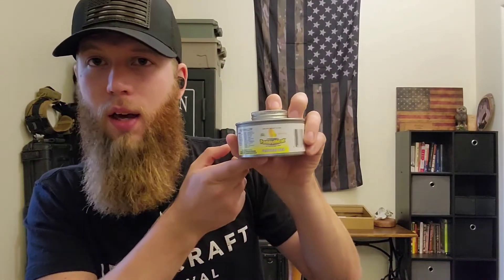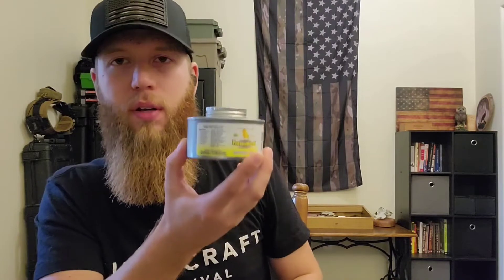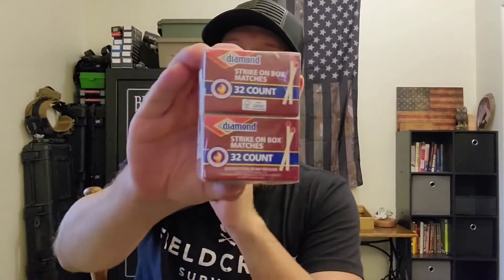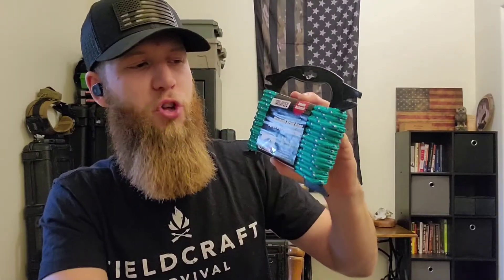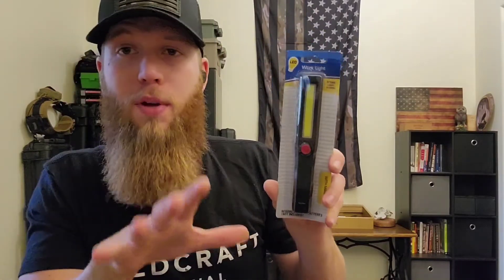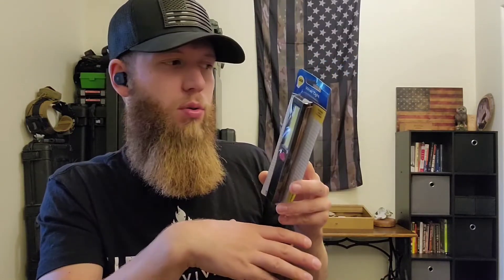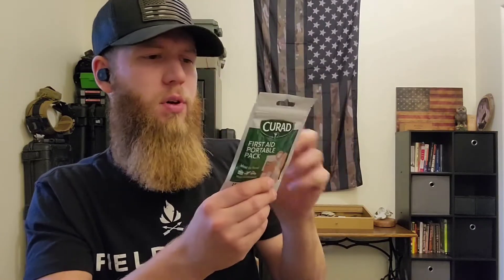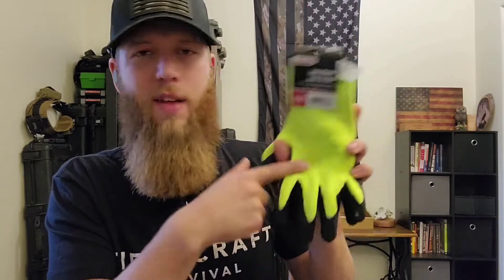Budget Preparedness Items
I took $10 to the dollar store to grab some items for a kit I am building.

So often we get sucked into the "expensive gear" and the typical preparedness items that we forget about the few items in between.

it doesn't have to always be expensive. sometimes you just have to think outside the box!

- Raidho
Raidho_outdoors@instagram